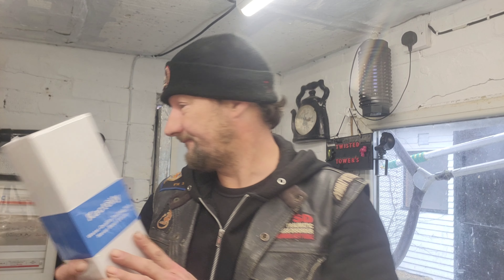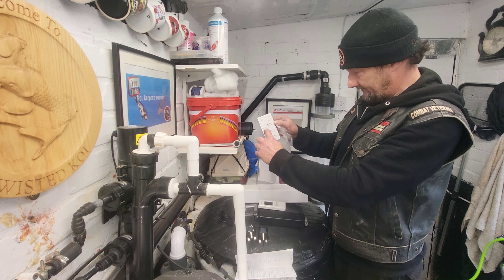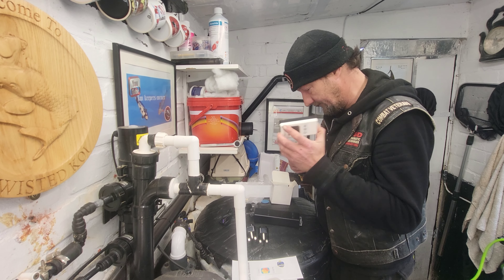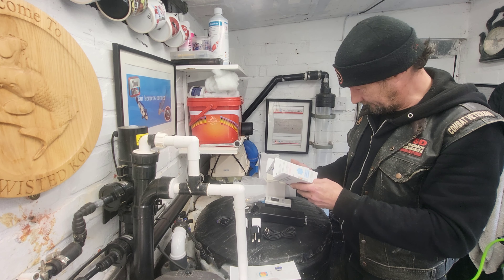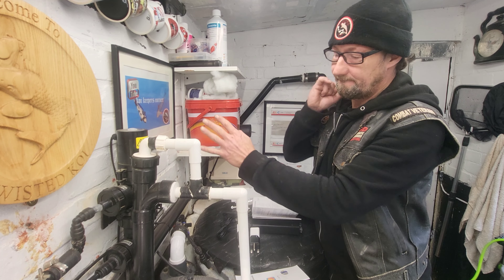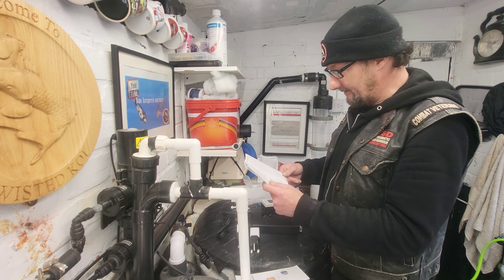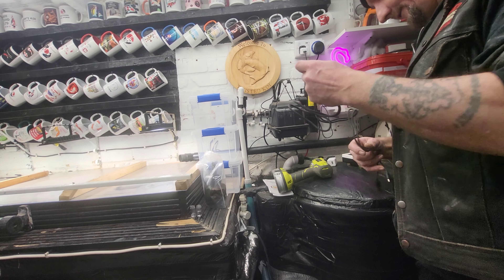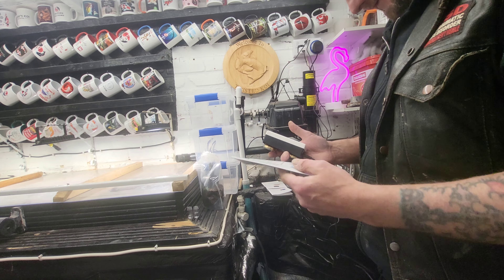Technology & Twisted Tower's with the Kactoily 7 in 1 Water Quality Tester